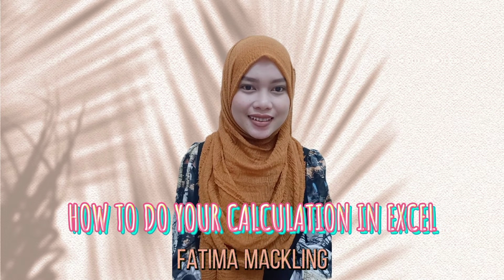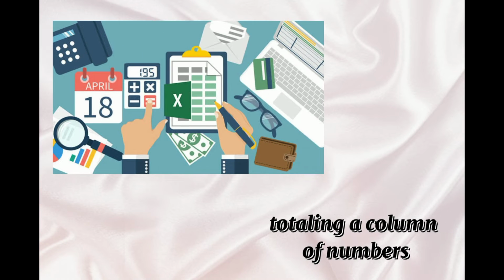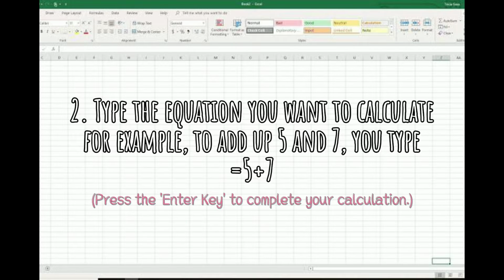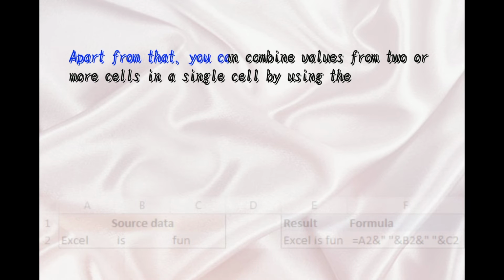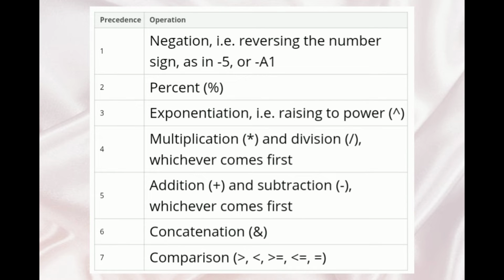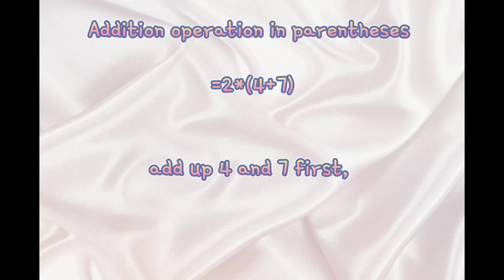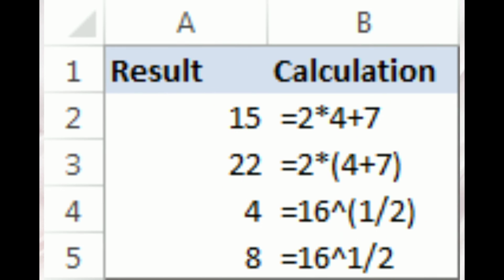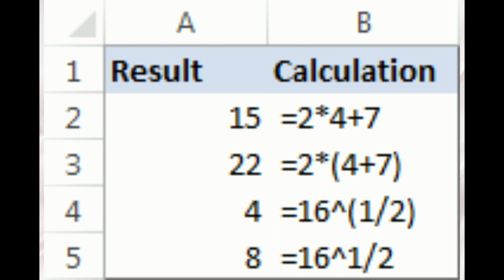Making Calculation in Excel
This video was created in 2019 for our Comlab class requirements. Sharing this to you to and I hope you can learn something. 💋